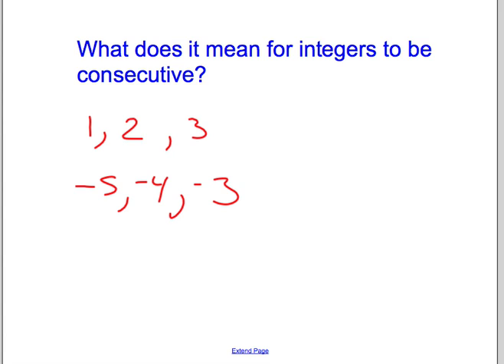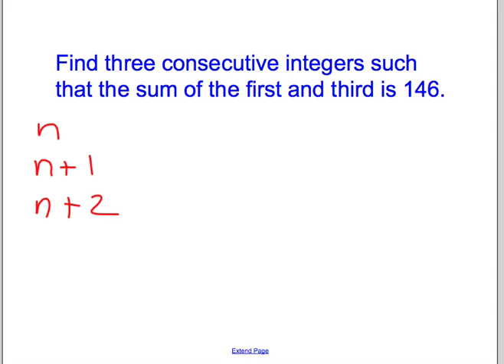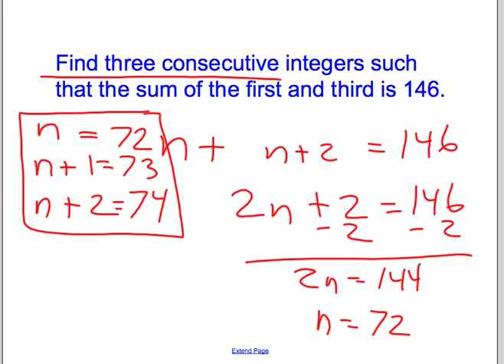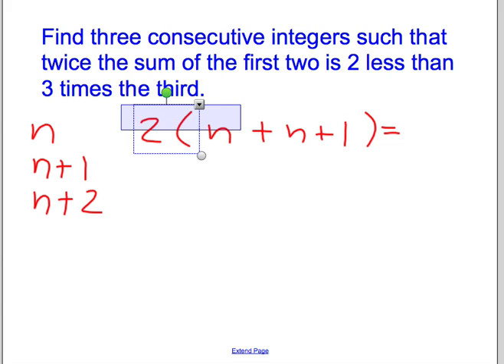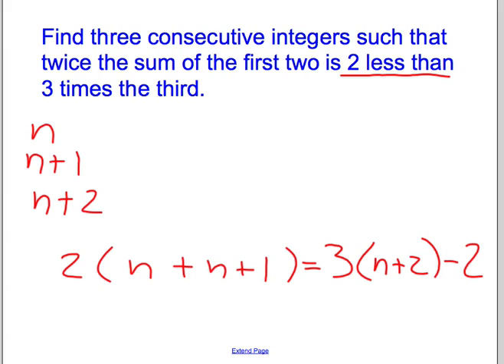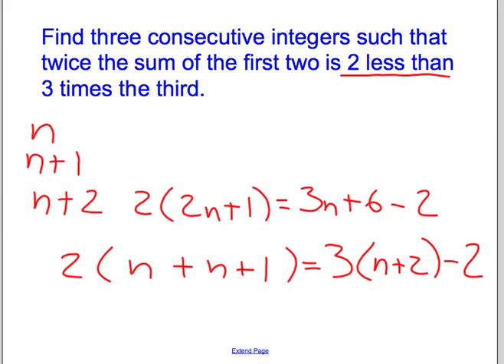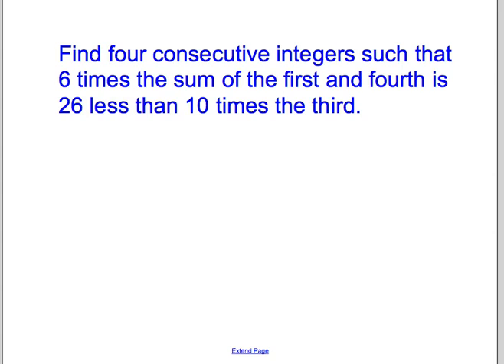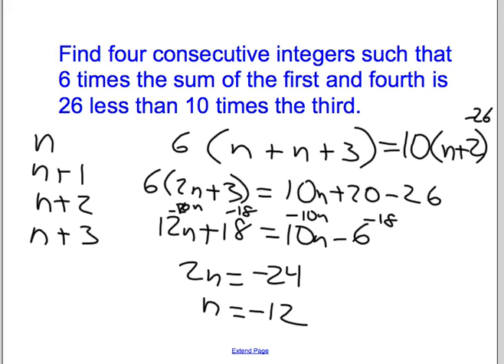February27 2013 Lesson 76 Alg